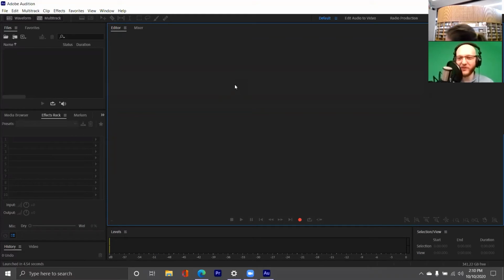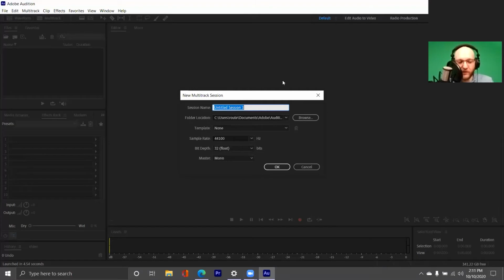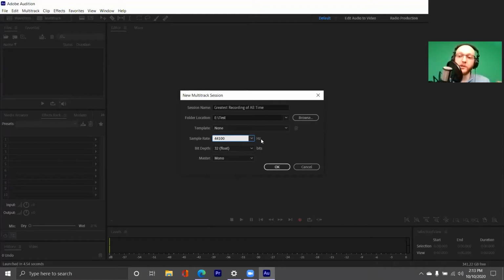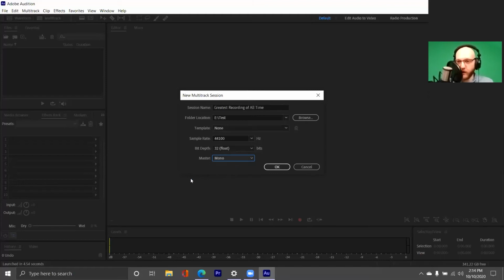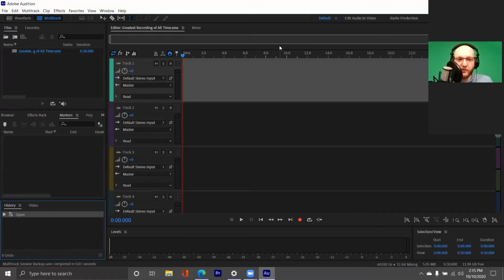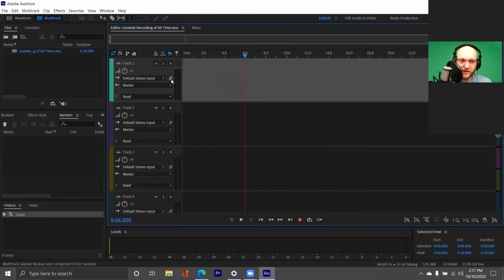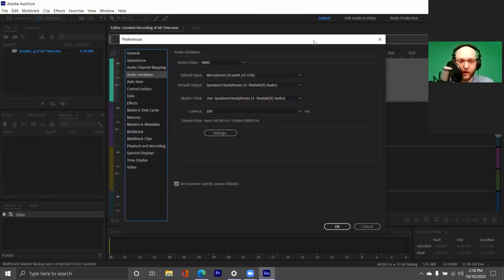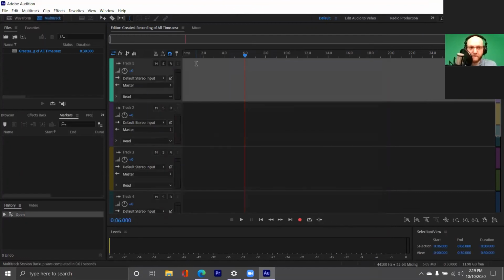Adobe Audition Basics 1: Setting Up to Record (Zoom Class)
This class was held via Zoom on Oct 10th, 2020. In this recording of instructor David Shockley, you will learn the basic concepts in Adobe Audition including the following:

00:00 - How to set up the program
02:17 - How to start a new session
06:17 - Tout the program sections
08:48 - How to start a recording (activate your sound device "interface")

This video is part of a playlist and will automatically feed into the next videos. These will cover:

Recording basics
How to utilize good mic technique
Editing and enhancing vocals
Saving projects